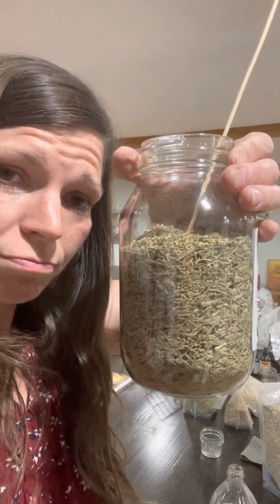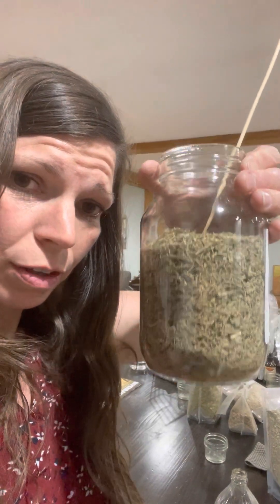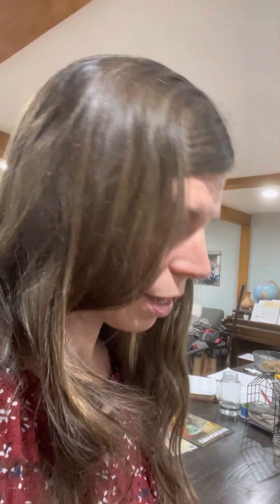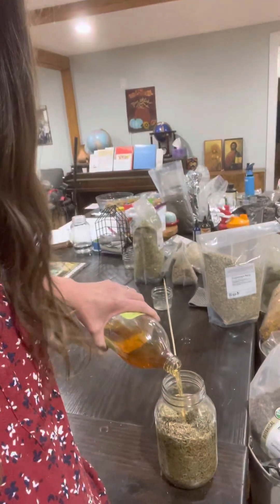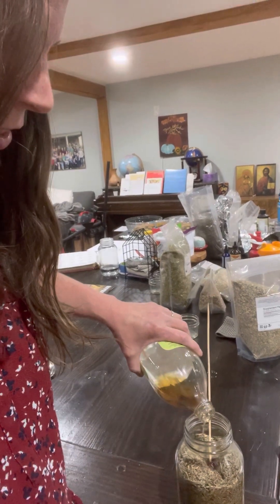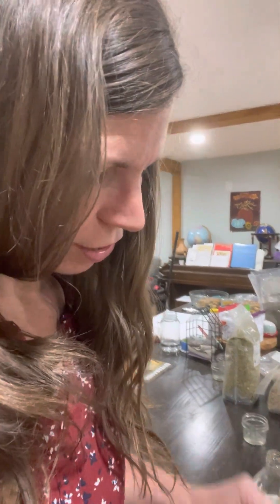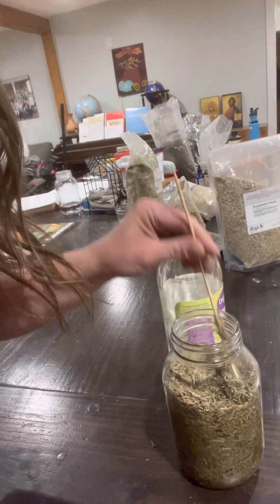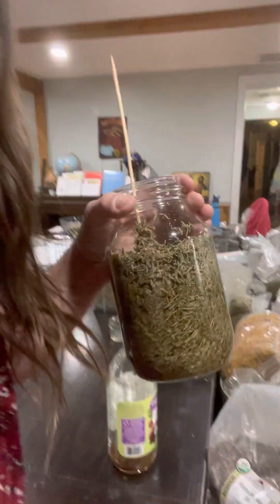How to make Horsetail Acetum (extract) for hair, nails, and teeth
Horsetail is an amazing herb, which provides several minerals, including manganese, calcium, and iron. It is one of the few plants that can draw silica from the soil and make it available for us. Silica is very beneficial for hair, nails, and teeth. ￼
Adding vinegar to the dried herb will pull out the plant constituents and ￼makes it easy to take a small dose every day for a while.
￼Horsetail is not intended to be taken daily long-term, so aim for about six weeks of regular use at a time.￼